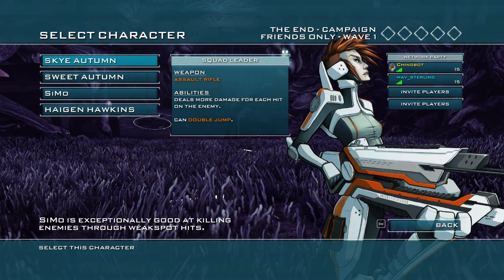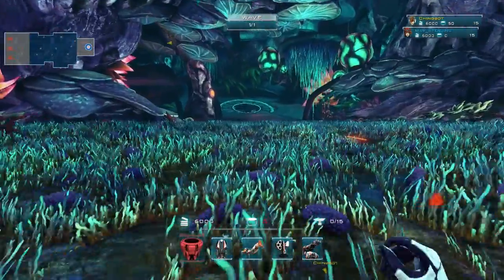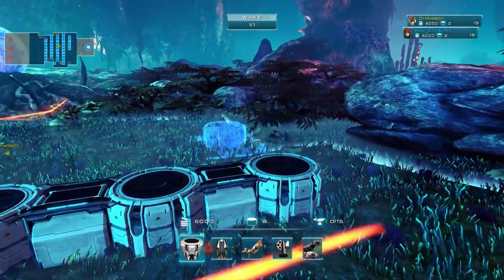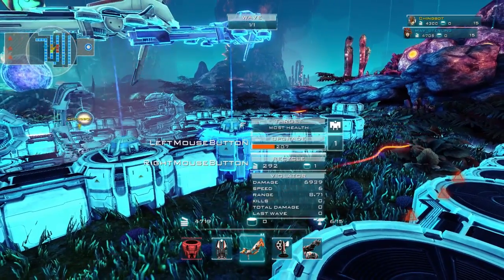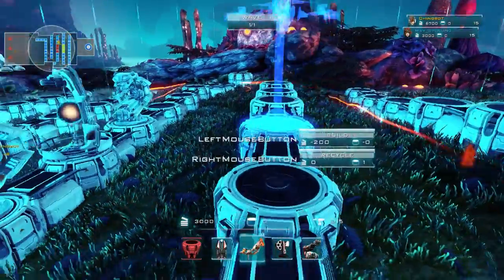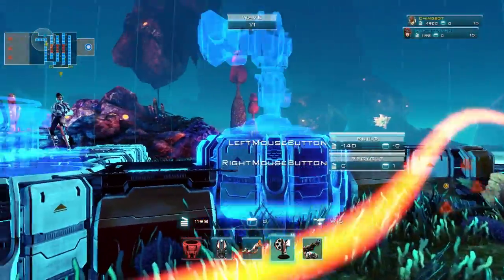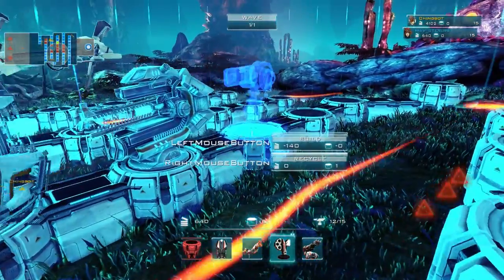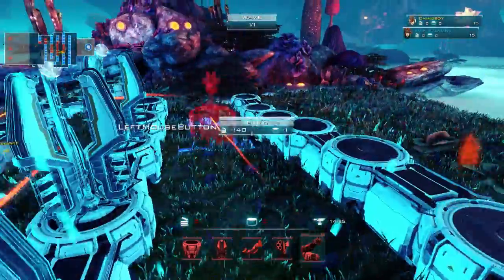Holy Plays: Sanctum 2 (Episode 14 FINALE)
Awww yis. Sanctum 2! Its a mix of Tower Defence and FPS. Ching and I tag teamed Sanctum 2 in my quest to complete as many games as possible this year.

Game: Sanctum 2
Developer: Coffee Stain Studios
Publisher: Coffee Stain Studios